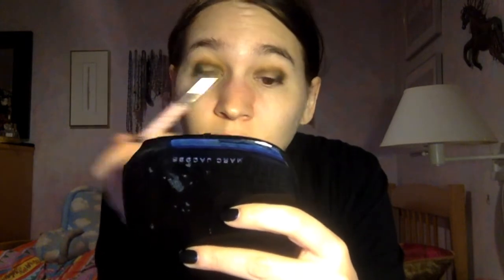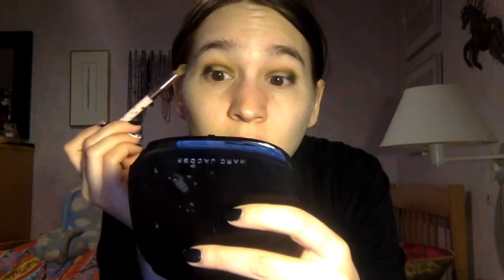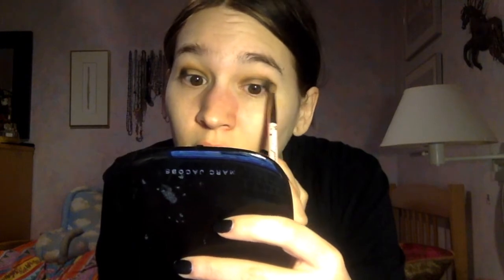GRWM (To See Malificent 2)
Today is a Get Ready With Me using a lot of Malificent inspired products from Colourpop and Besame Cosmetics to go see Malificent 2. I hope you guys enjoy.